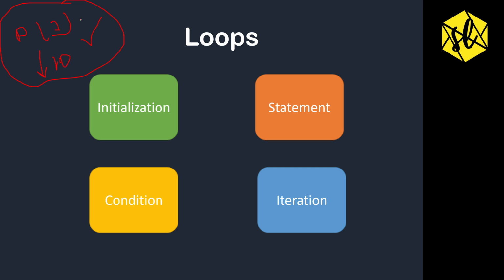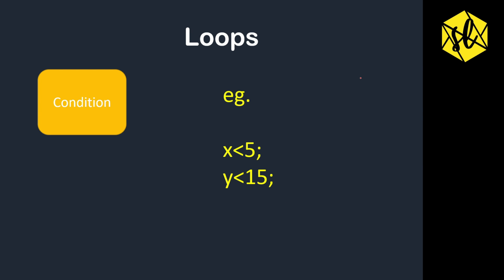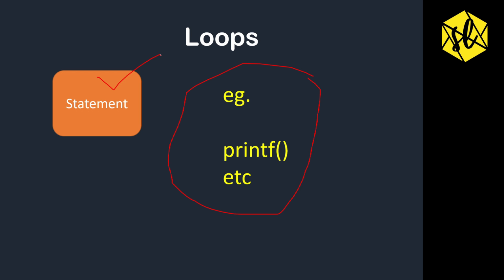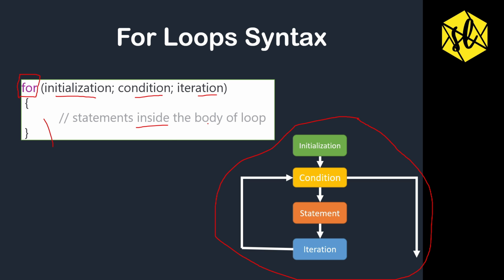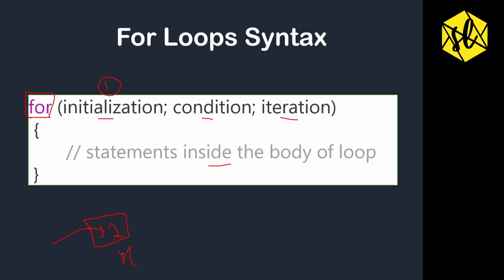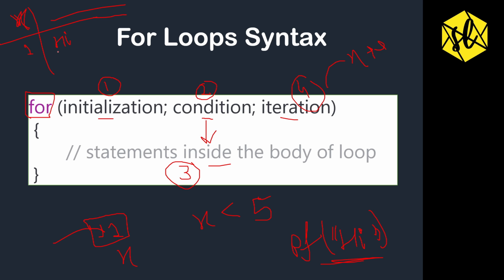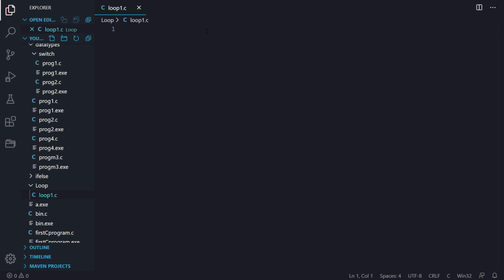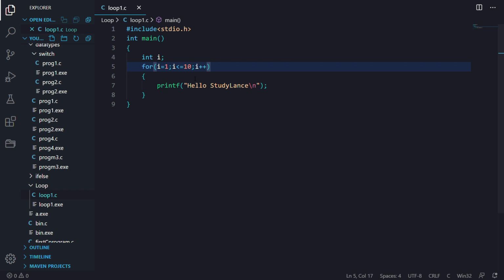16.C Tutorial:Looping, Control Statement, for loop, theory, example, flow chart, loop introduction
This is the 16th video of our C tutorial series.

In this video we have covered topics like:
Looping
What is Looping?
Types of looping
Flow chart
Initialization
Condition
Statement
Iteration
for loop theory
for loop Working
for loop examples